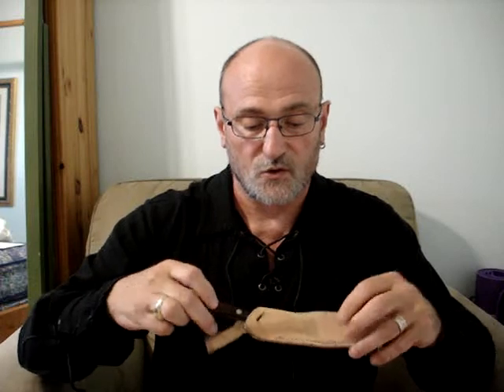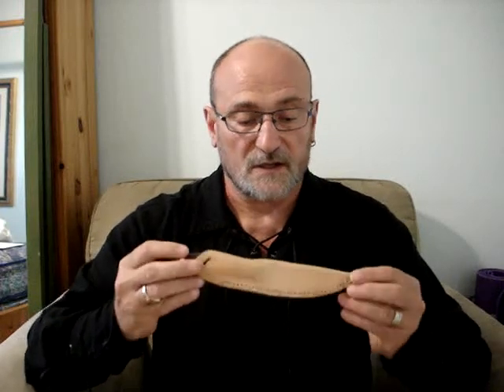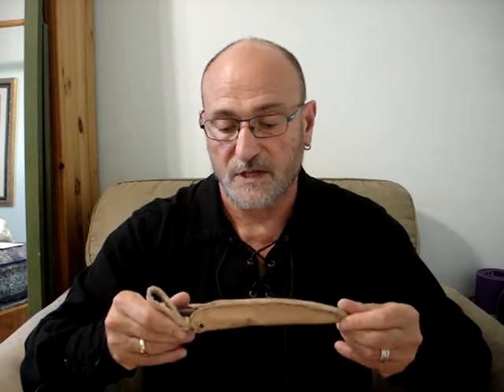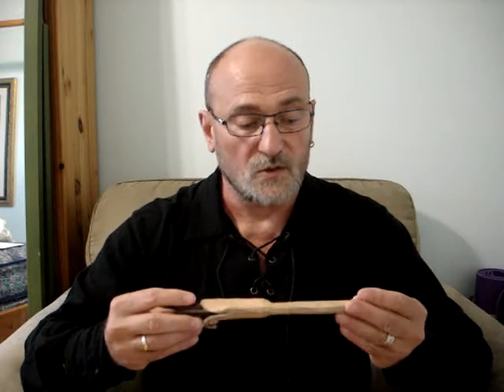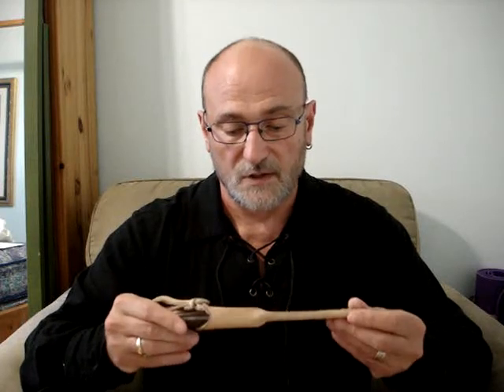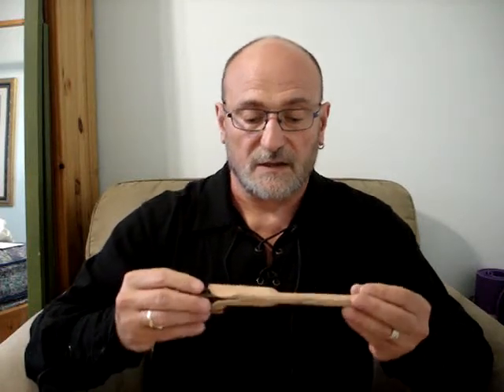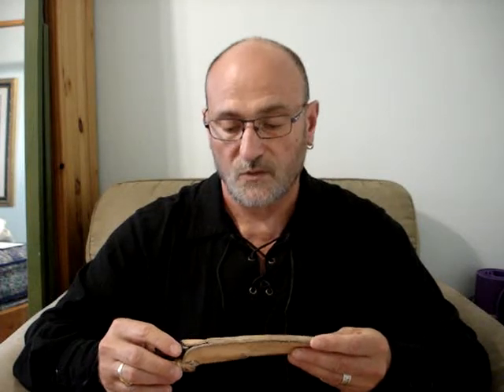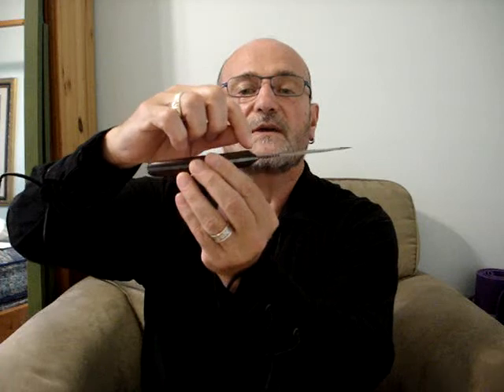Grohmann D H Russel Knife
This is my 41 year old D H Russell Canadian Belt knife still made by Grohmann from Pictou Nova Scotia. A good, reliable, general camp knife made in Canada. I was planning to show this knife out doors and do some tasks with it, but it was pouring rain when I went to do the video. Just the kind of summer we have had.